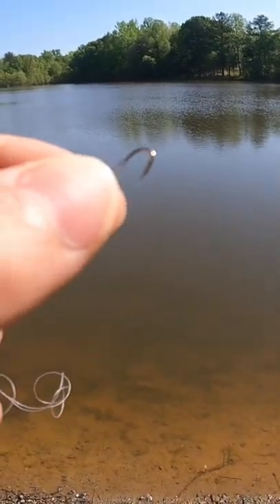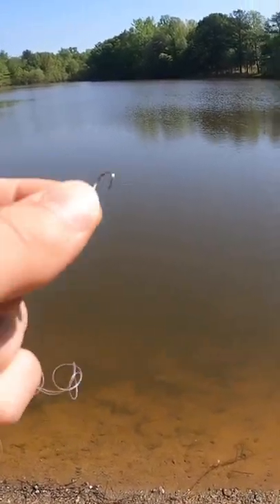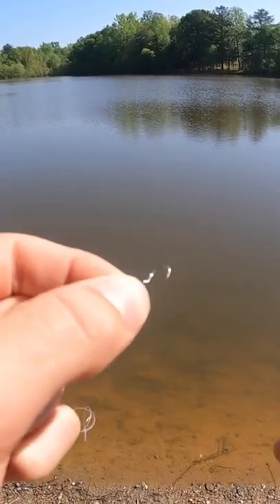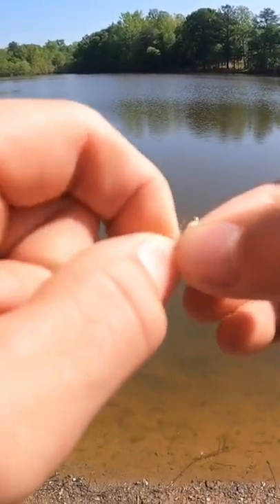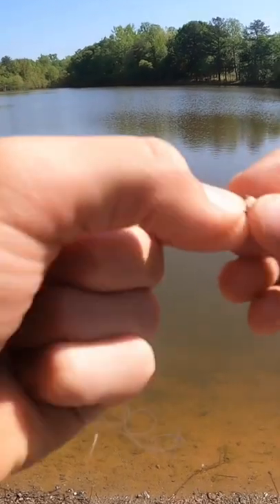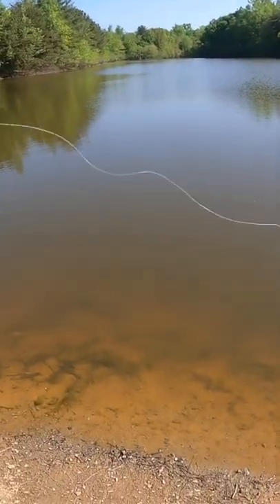How to catch Bluegill